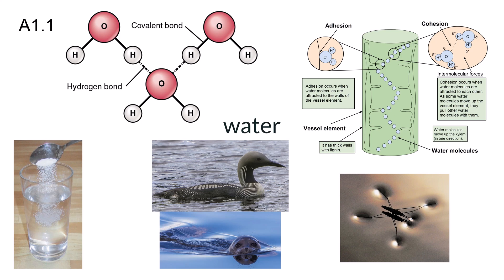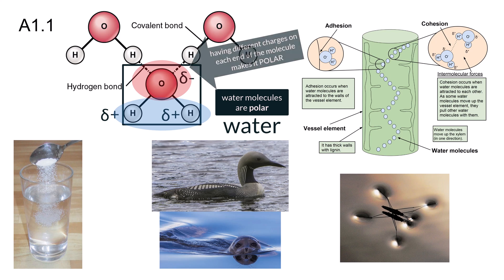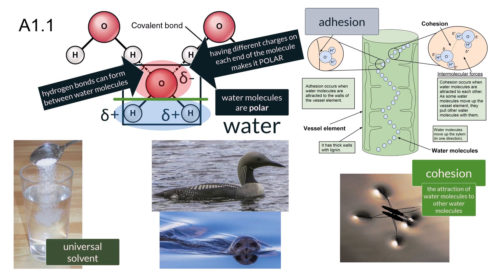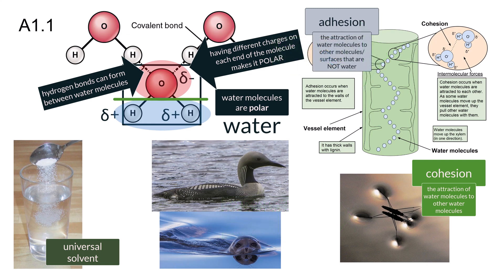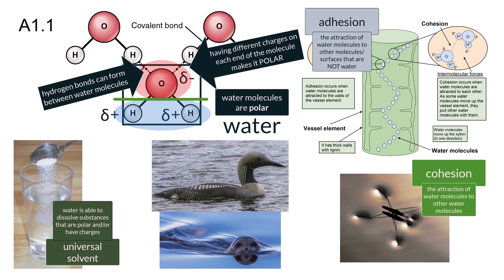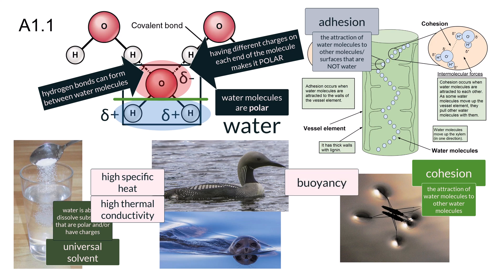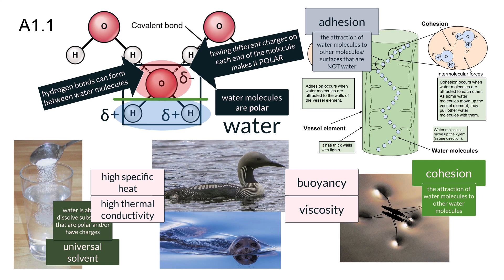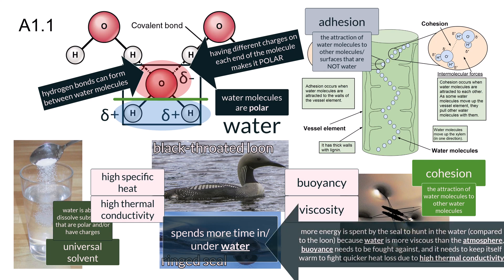IB Biology 2025-2033 Exam Quick Review - A1.1 Water - SL/HL